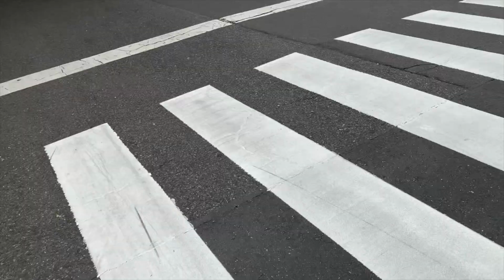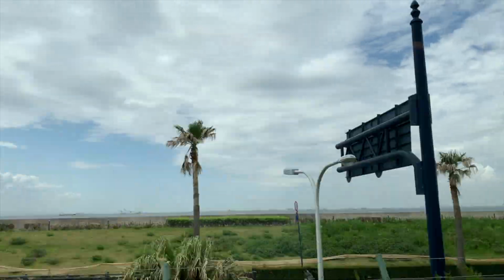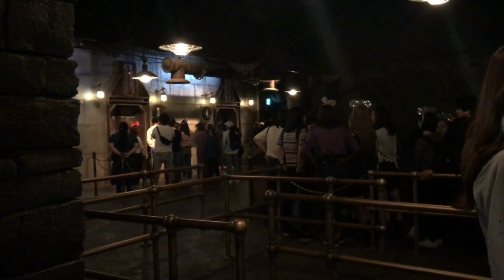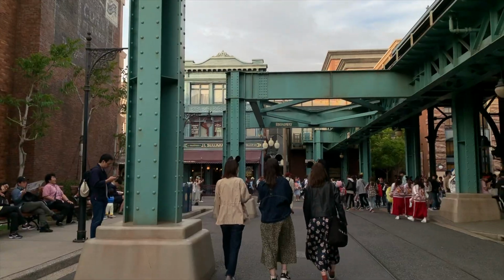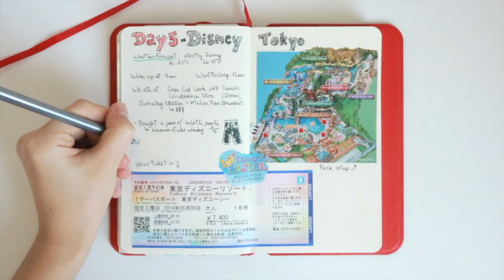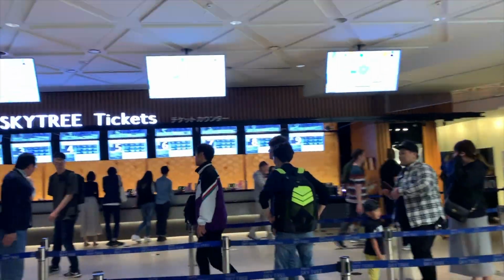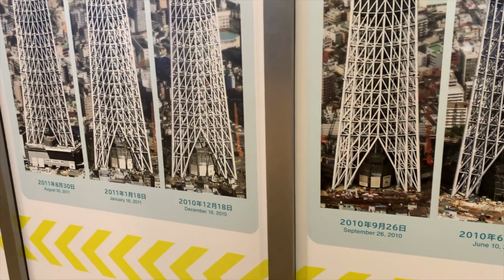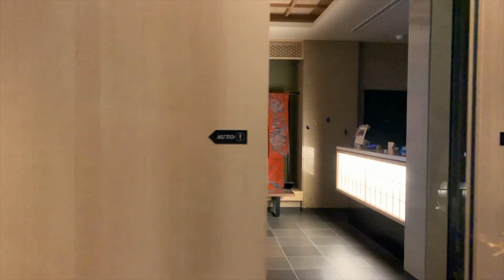exploring disney sea + tokyo skytree - ASIA TRAVEL VLOG part 6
Hello friends that reads the description, the one woman show is back! In this video we visit the Tokyo Disney Resort specifically Disney Sea and the Tokyo Sky tree. As I said before, these videos take time to edit, record voice overs and upload, so I thank everyone that is still interested. I am continuing to make these vlogs because I really love editing and reliving theses memories for me and my family to look back into. This video certainly was the hardest one for me to edit but I'm glad it's finally out.

My outfit:
Long sleeve white shirt - Forever 21
Denim shorts - Cotton on
Culotte denim pants -  Disney Clothing
Shoes - Adidas
Belt (???)

Shot on iPhone XR and Canon T6i

New moon - Bad Snacks
Treat yourself - Dyalla
Blurry Vision -Corbyn kites
Benji - Dyalla
Staycation - Corbyn kites
Nobody home - Dyalla
Don’t wanna be - Kwon
Copycat - Bad Snacks